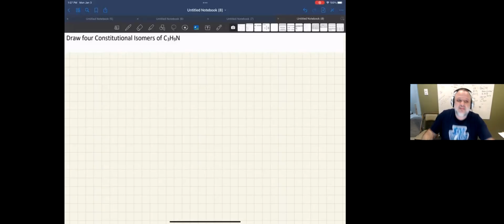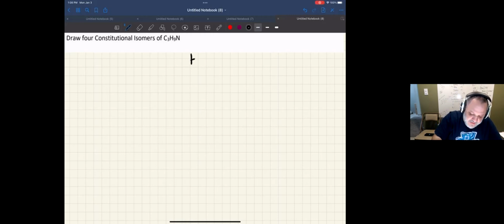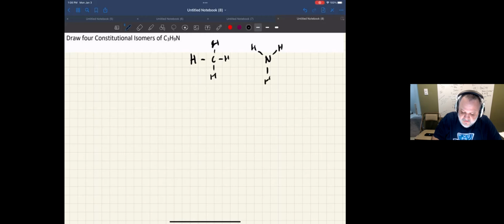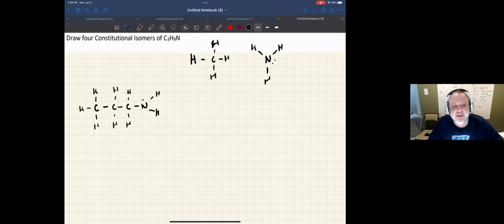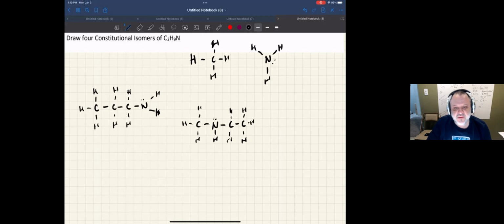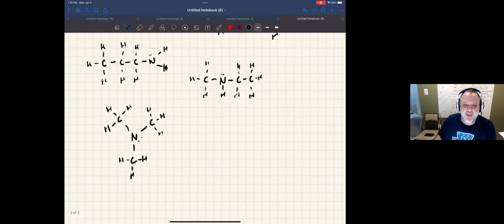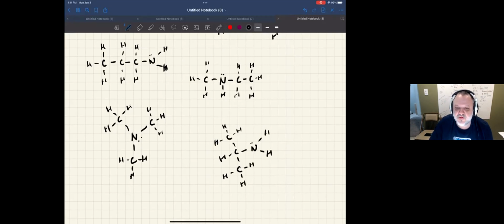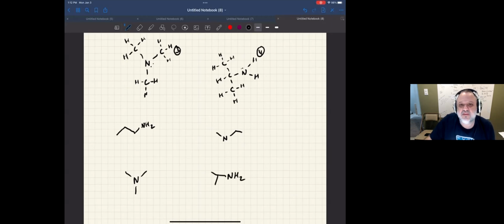Organic Chemistry 1 - Chapter 1 - Problem 1